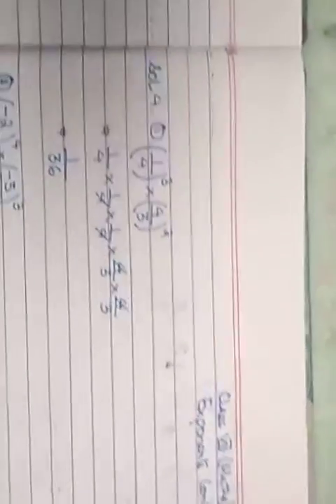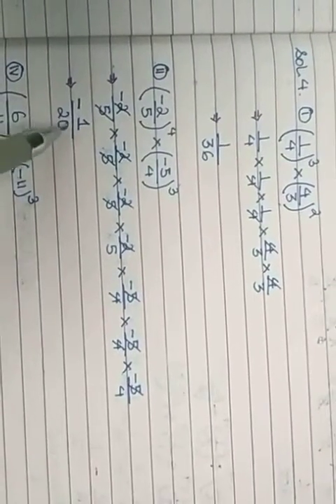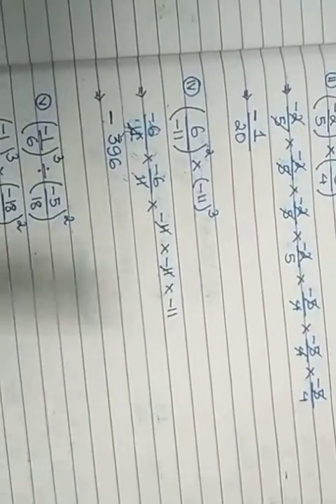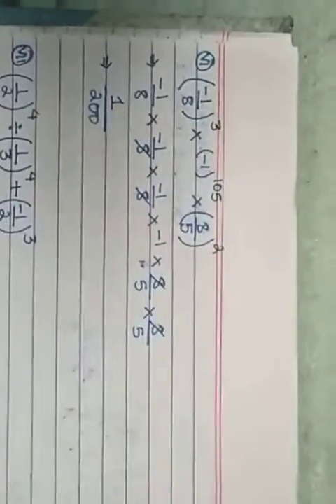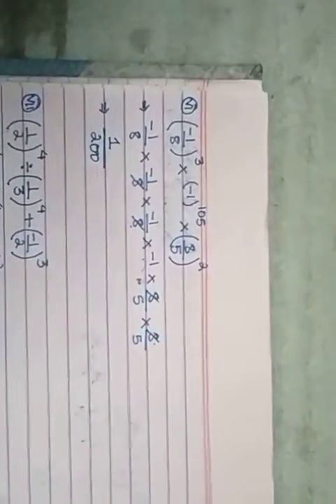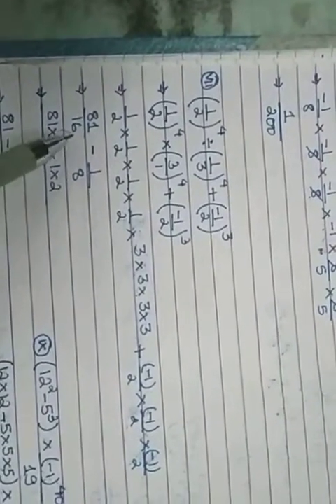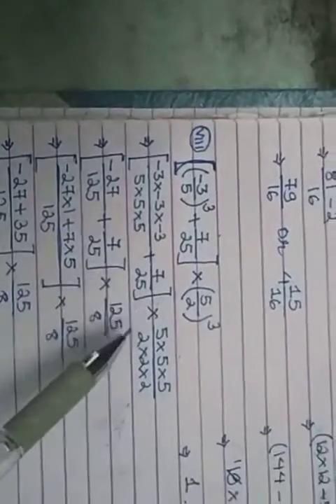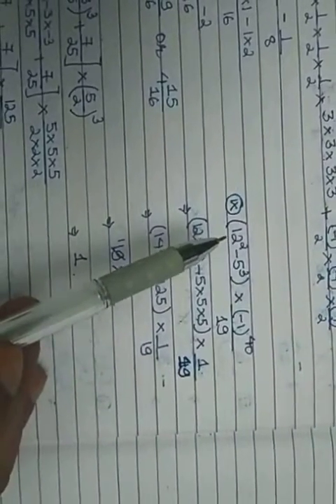Class VII Maths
Exponents Continued